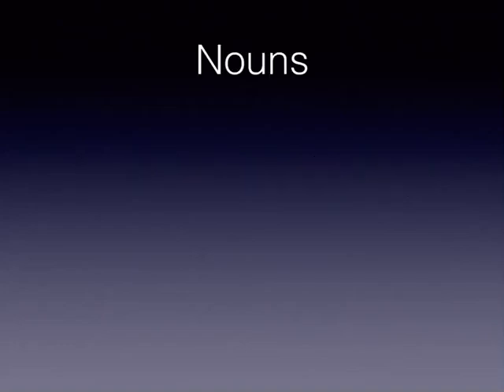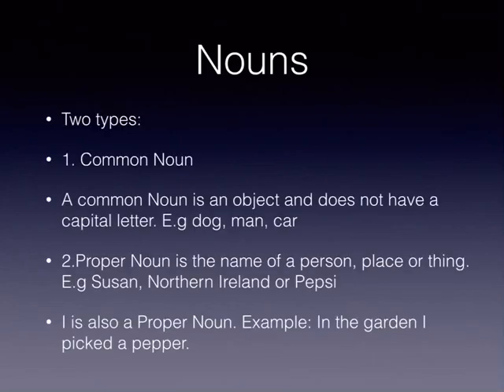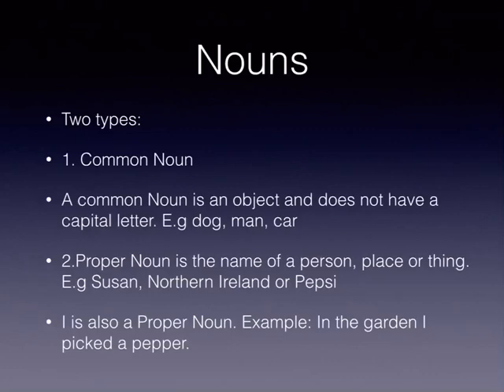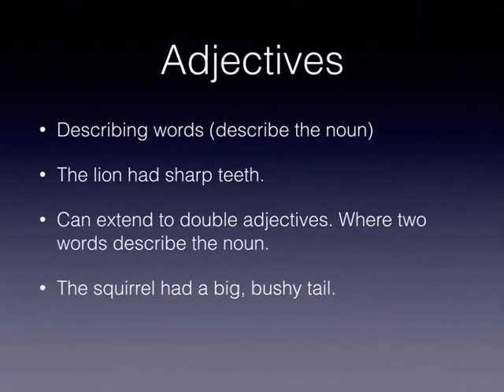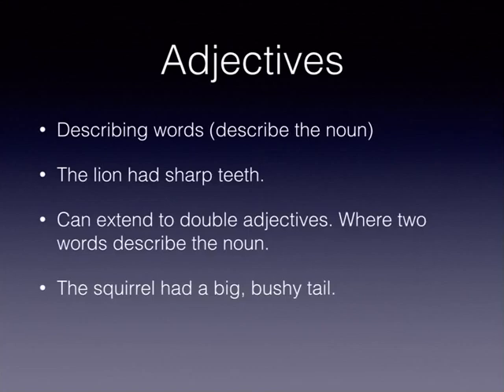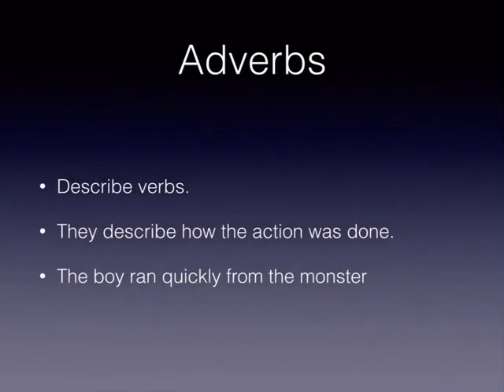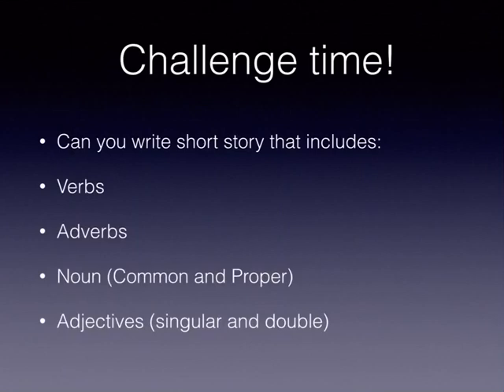P3 SPaG lesson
Just a quick SPaG lesson for the class! Includes a recap and some activities for them to do!